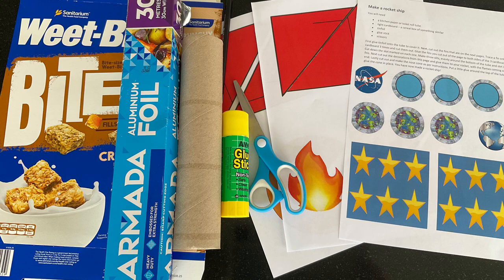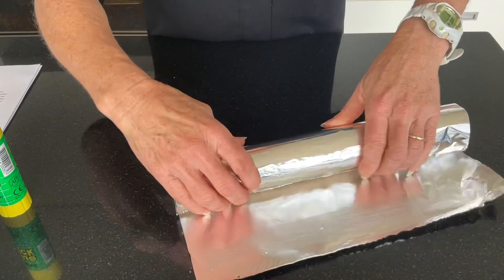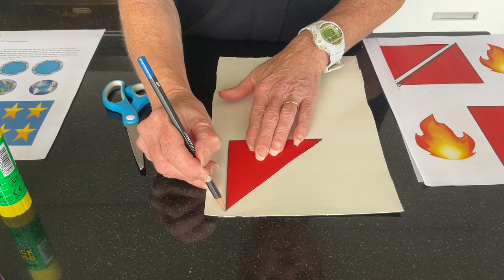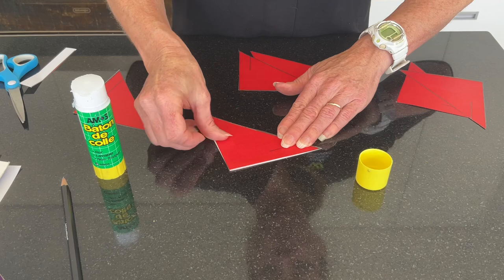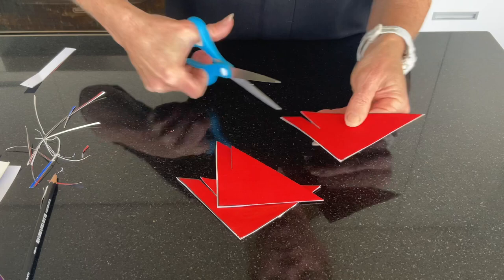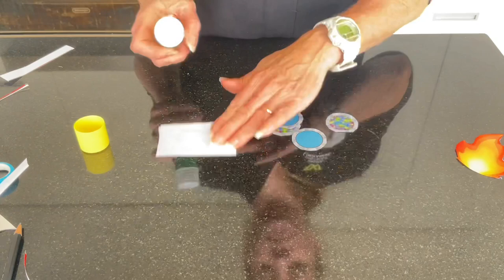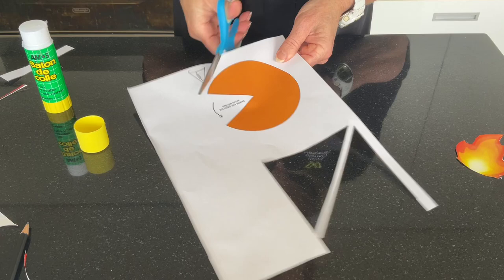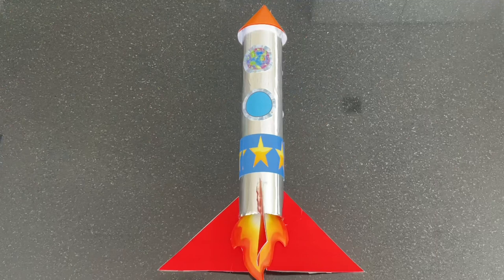Out of this World - Make a Rocket Ship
Waipa District Libraries October School Holiday Programme 2021. Fun space crafts suitable for 5-12 year olds.